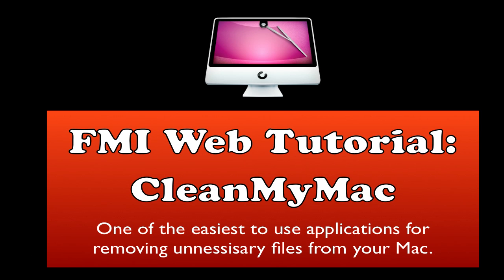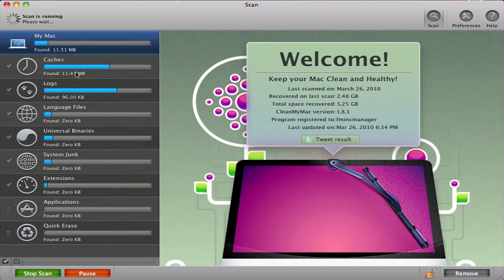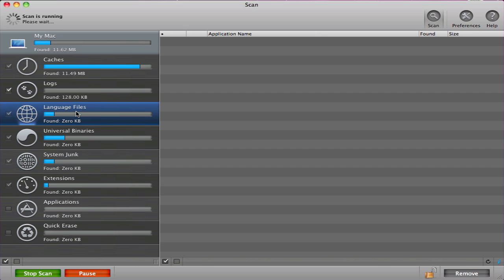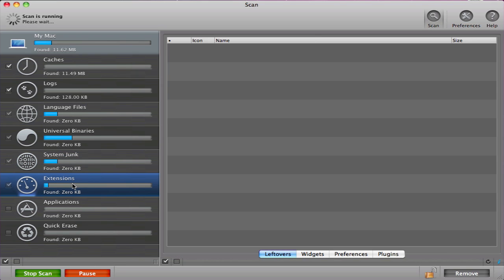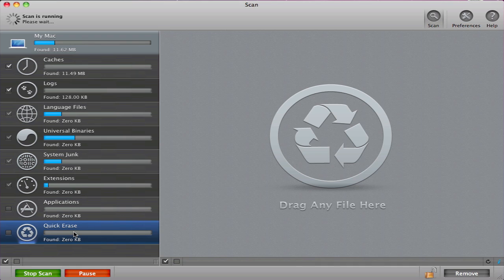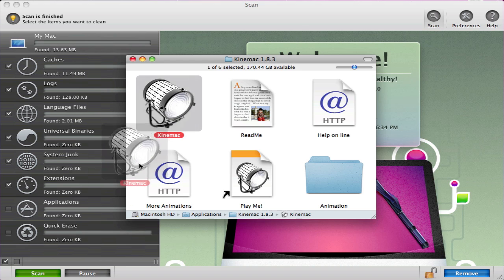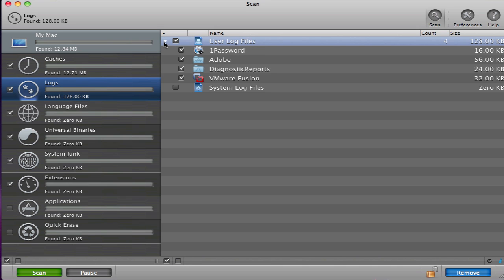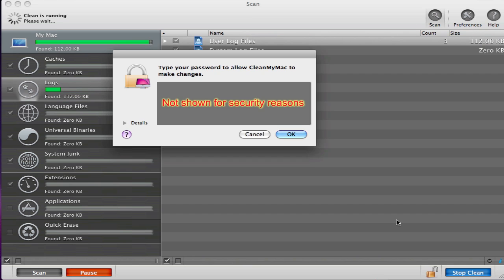CleanMyMac - Tutorial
This is an FM Inc. Web tutorial on using the application CleanMyMac.
CleanMyMac allows you to remove unnecessary files from your Mac including application cache files and language support. In addition, it also is able to uninstall any application by removing all of its associated files.